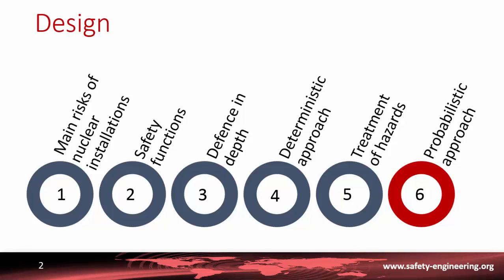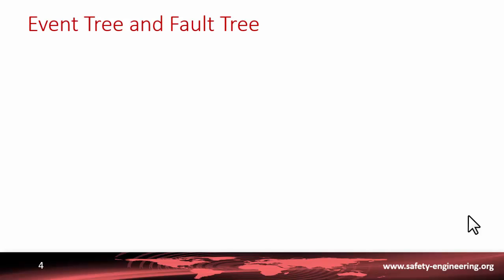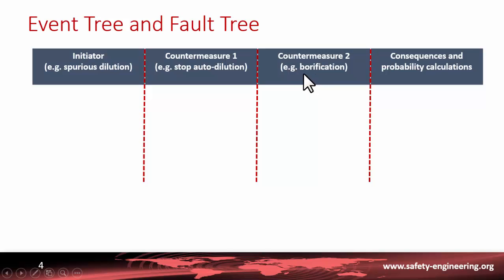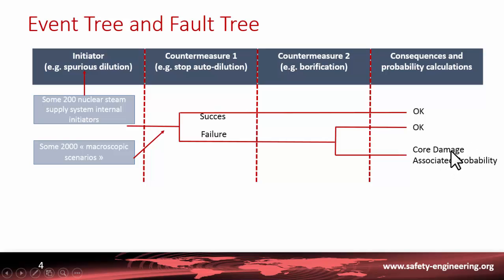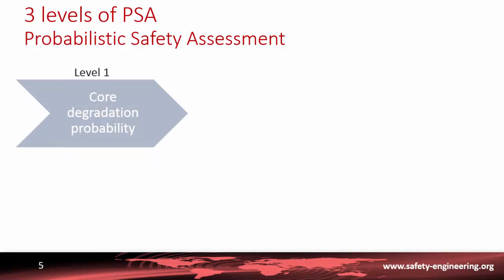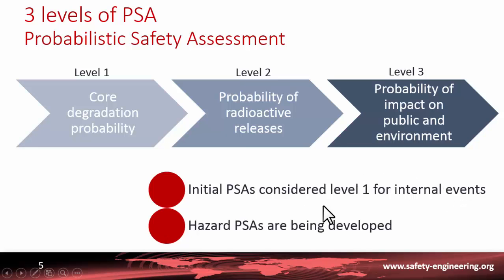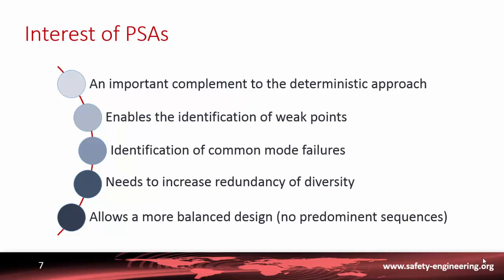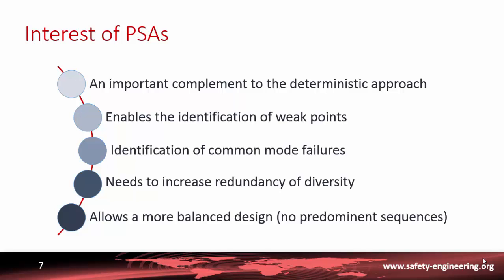5-1-5 Probabilistic Approach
This video introduces the Probabilistic Safety Assessment method and it uses during the design of a nuclear power plant.

SEAMOnLine is associated with the face-to-face Advanced Master's degree "Safety Engineering and Management" (SEAM):